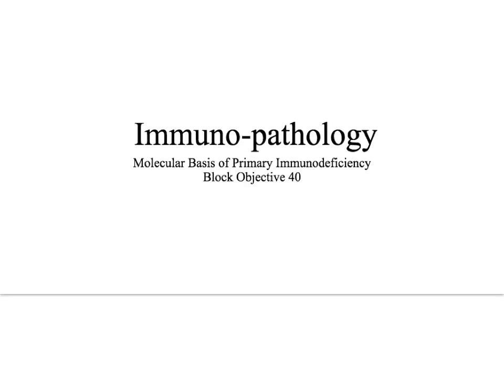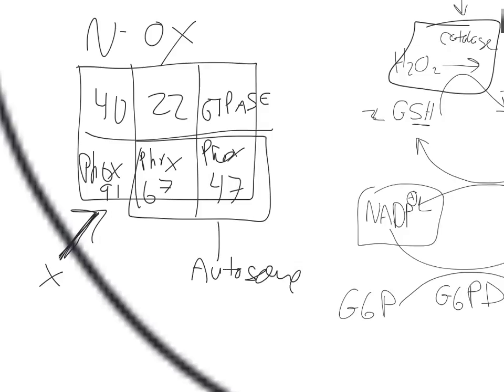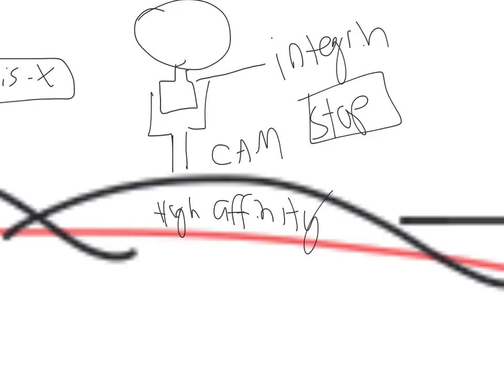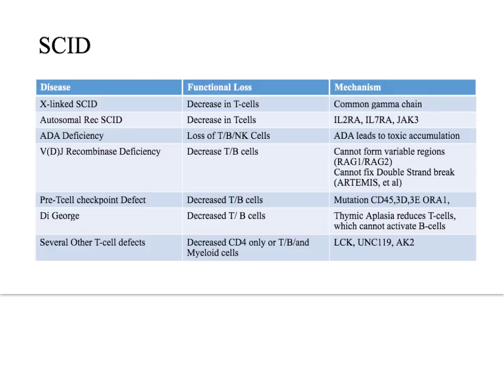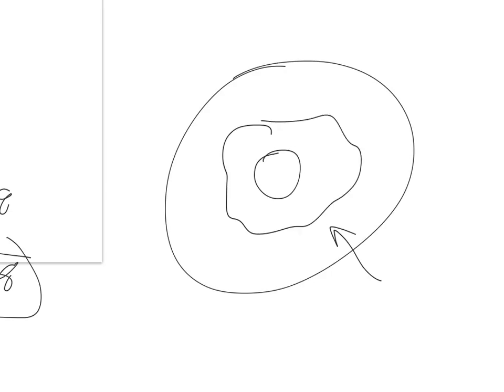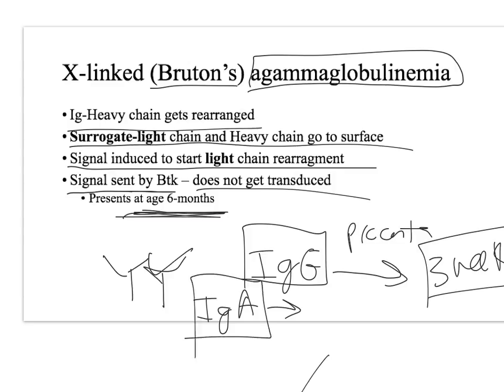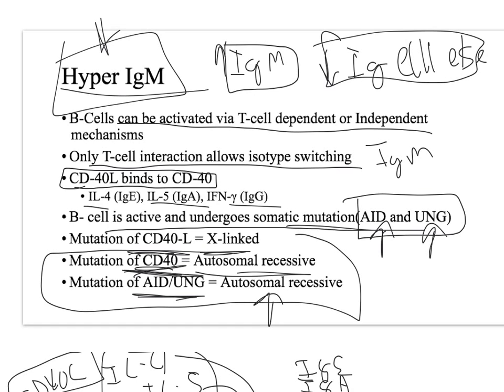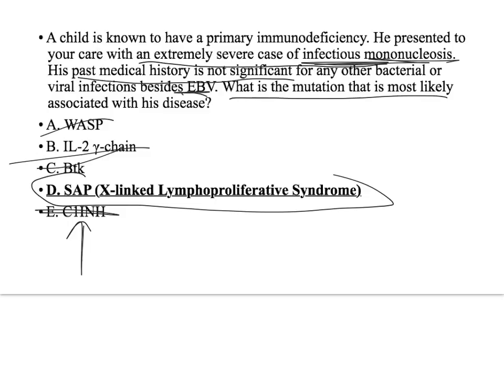Primary Immunodeficiencies - Pathology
Cover all of the main primary immunodeficiencies except for complement disorders and Mendalian inheritance of mycobacterial susceptibility.

This should cover you solidly on the Step exams, prepare you for block exams, and increase your knowledge and understanding of immunodeficiencies.